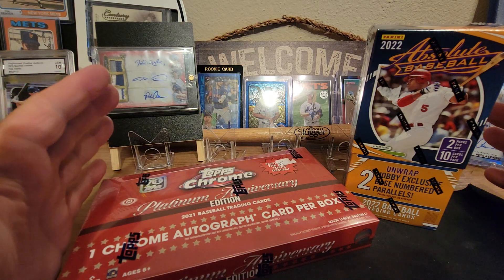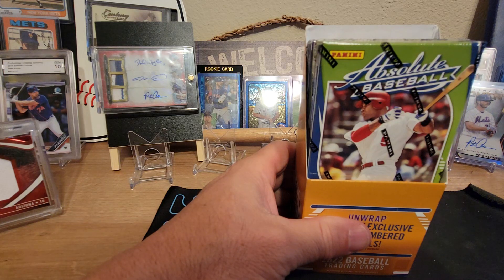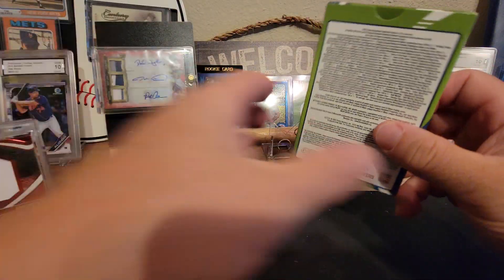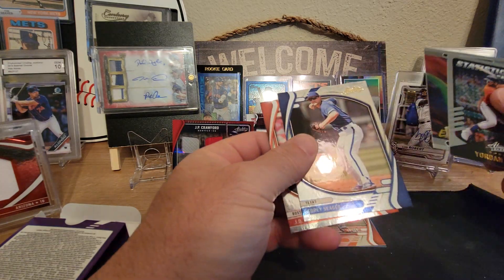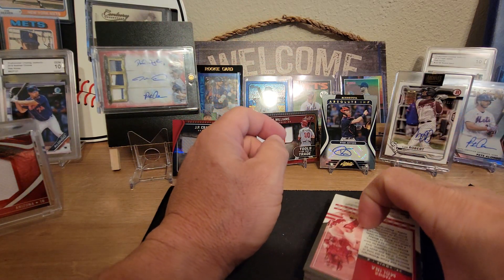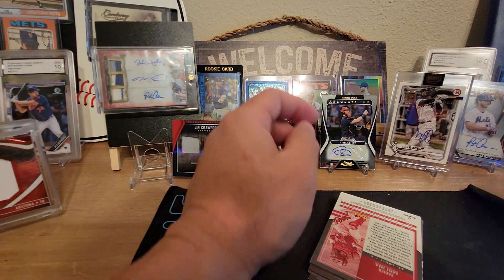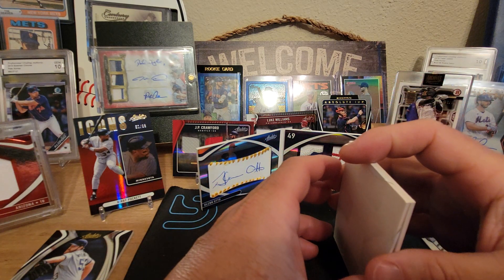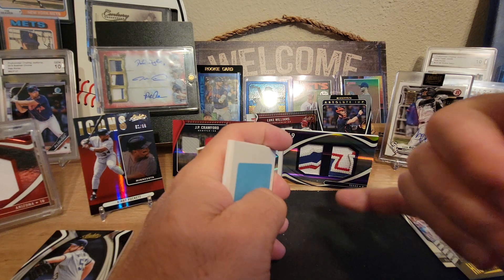2022 Absolute Rip!! Fire!!!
Ripping 2022 Absolute!!! Fire 🔥